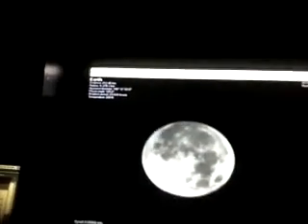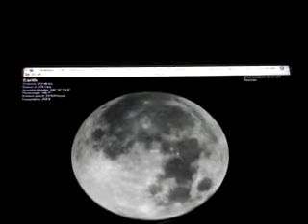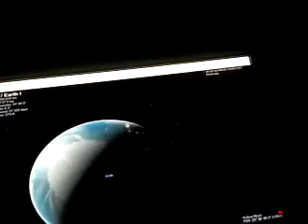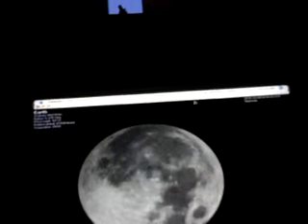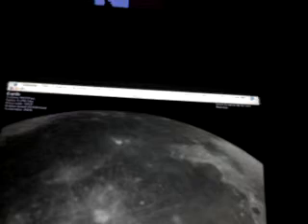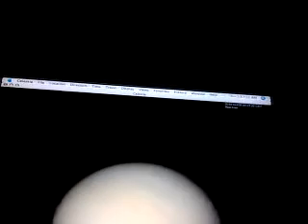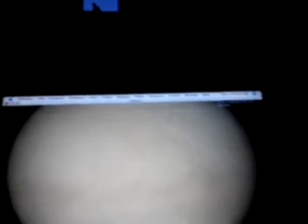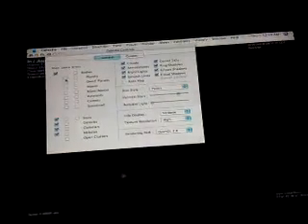Lunar Eclipse of October 8, 2014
Here is a video of never before seen animation of the total lunar eclipse from the early morning hours of October 8, 2014. Enjoy!! :)

P.S.: Sorry I didn't have the camera pointing directly toward my computer screen. I had my Android phone hanging on my shirt and couldn't see what I was looking at. And another thing... I was going to upload this to my facebook page, but my facebook account told me "You can't uplload this video because it is too long." so I had to upload it here.)